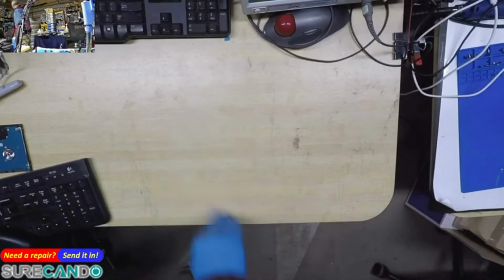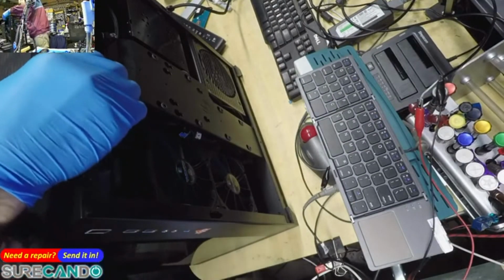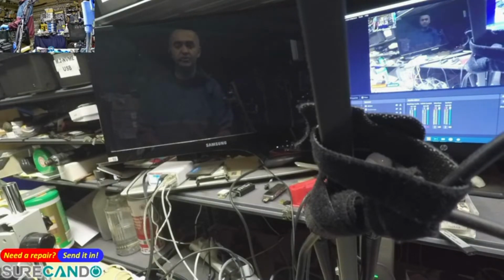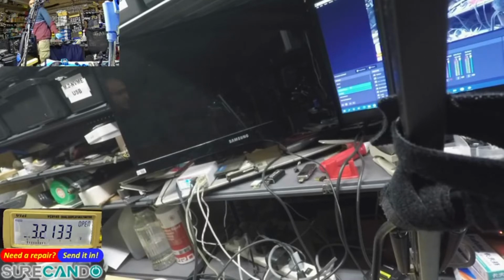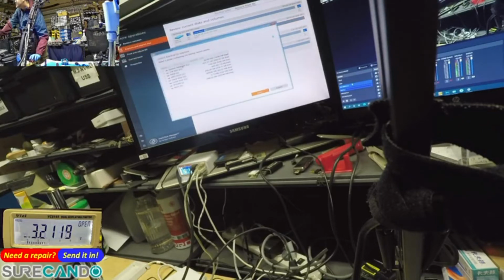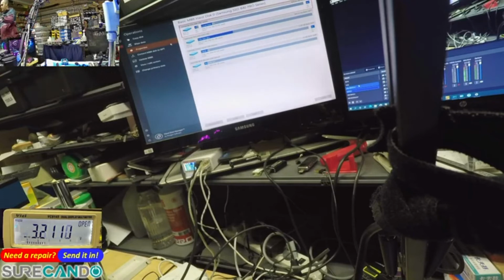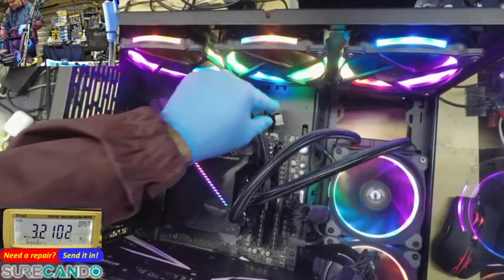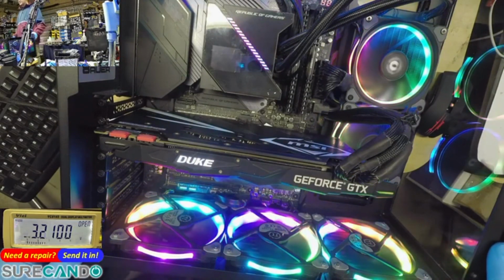Custom Intel i7-8th Gen gaming PC with MSI GPU, passes POST, but no display. What could it be?